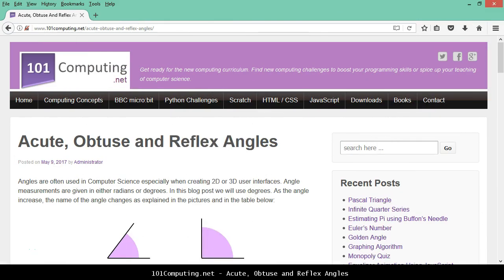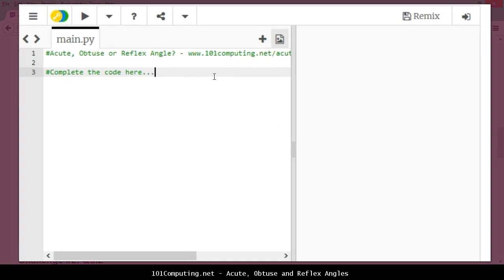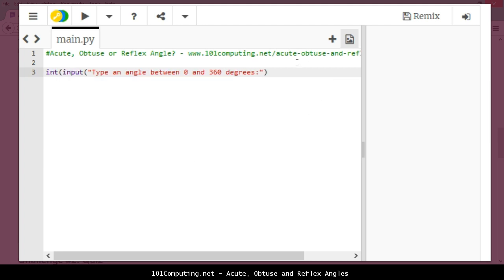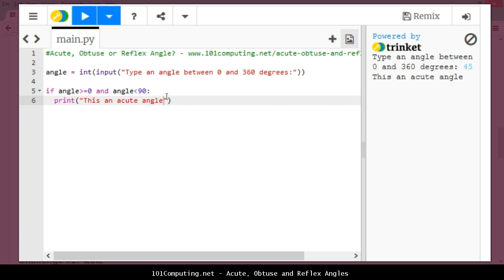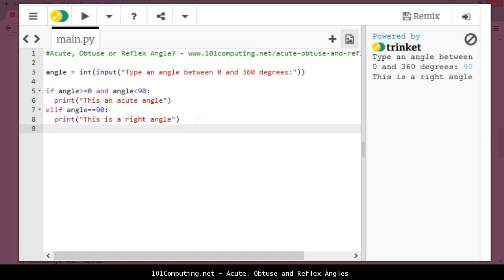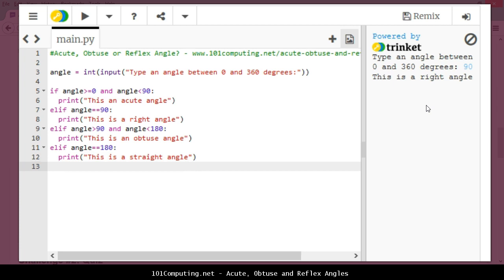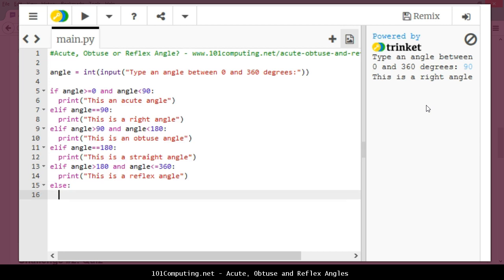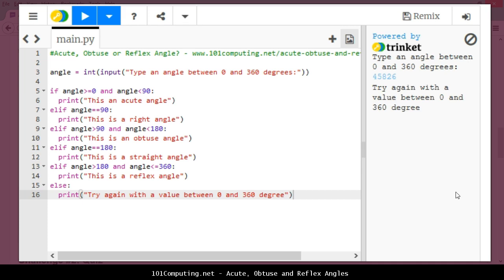Angles Challenge using Python - Video tutorial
Follow this tutorial from 101computing.net to complete a Python program using IF Statements (Selection).

This tutorial is based on a blog post called "Acute, Obtuse and Reflex Angles" and is ideal for beginners in Python programming.